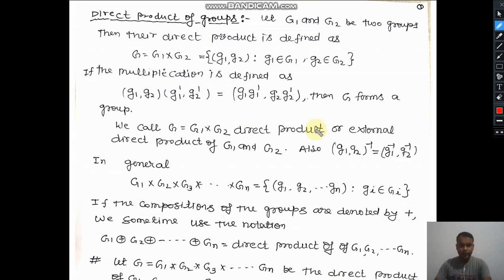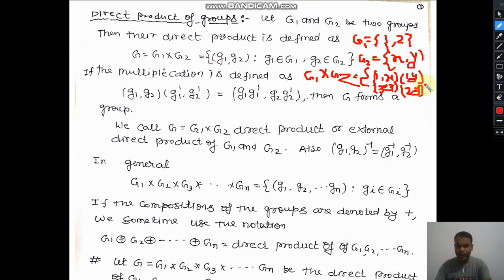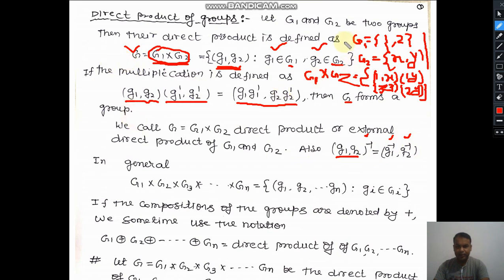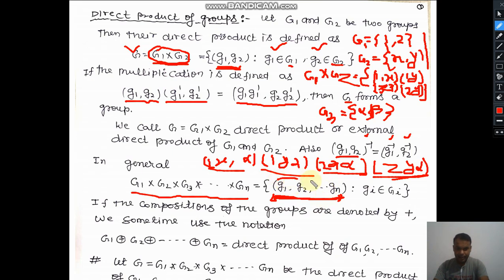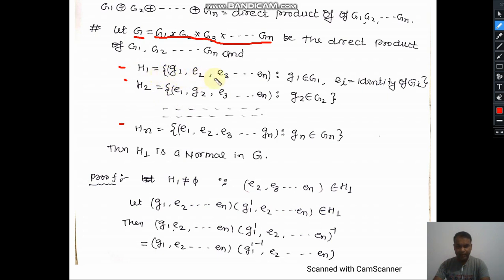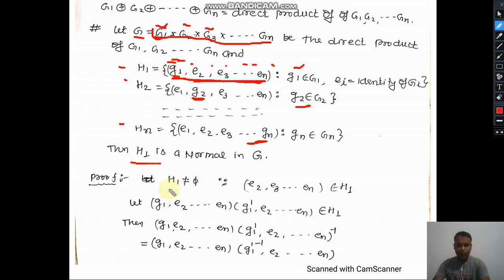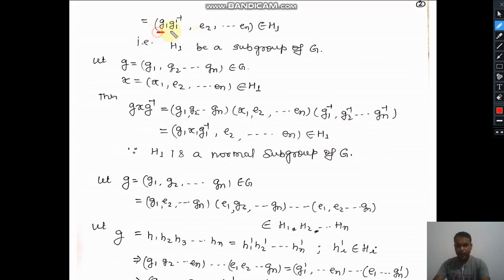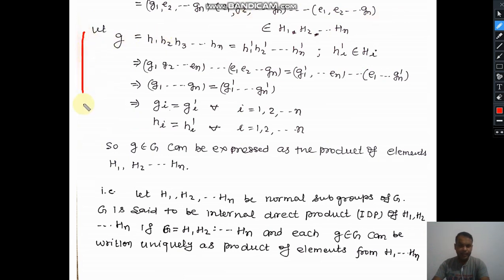Group Theory #37 38 Direct Product of Groups